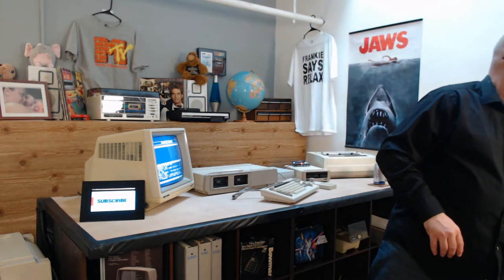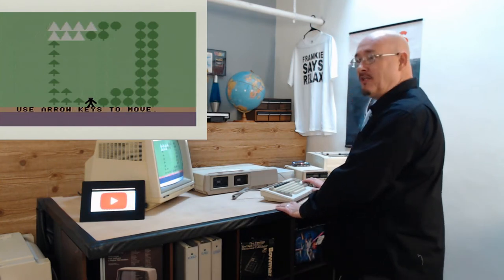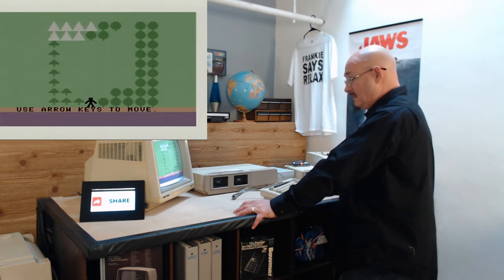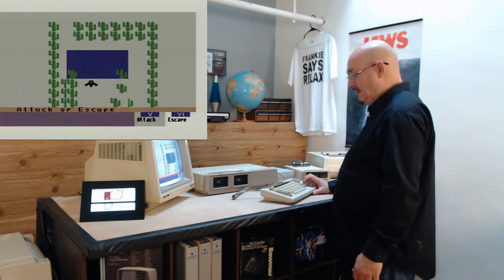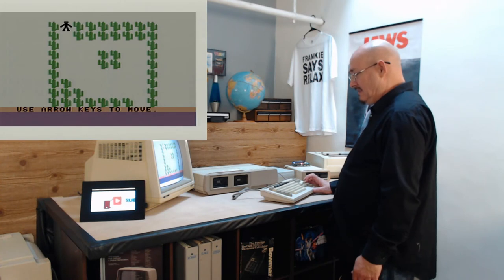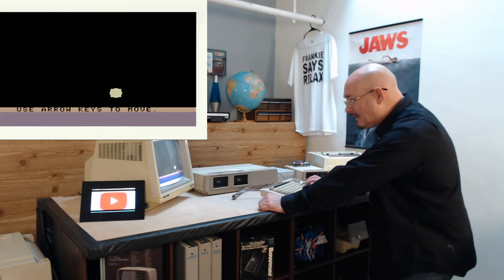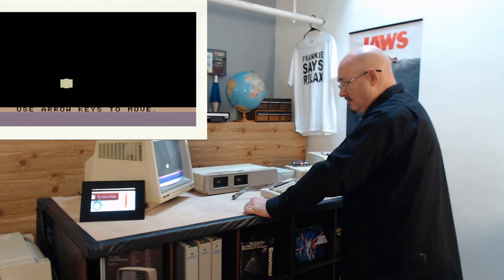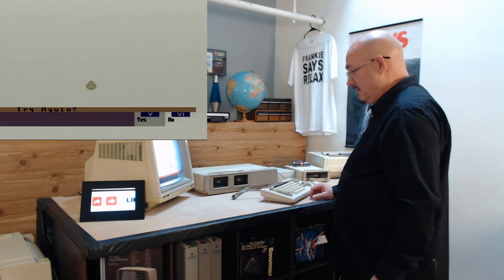Let's Play: Battle for Castle Arandale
A new game from James Walters - Am confused on how to play.

🔎 HASHTAGS 🔎